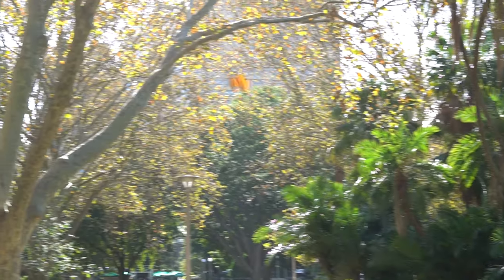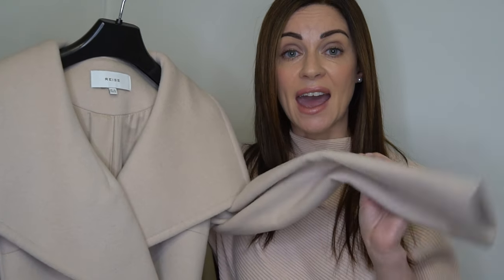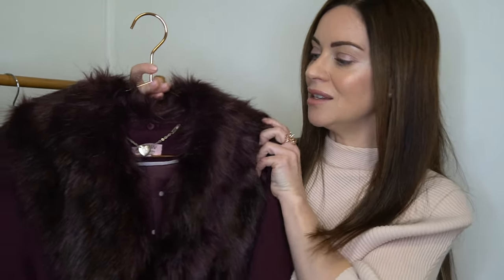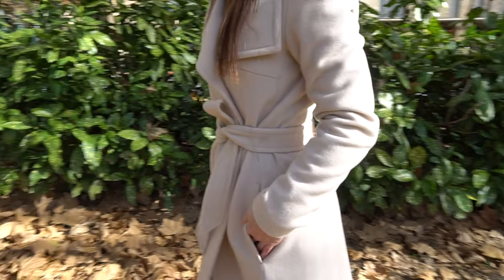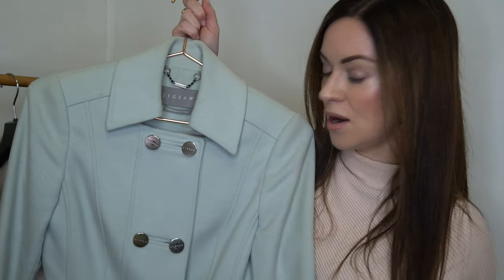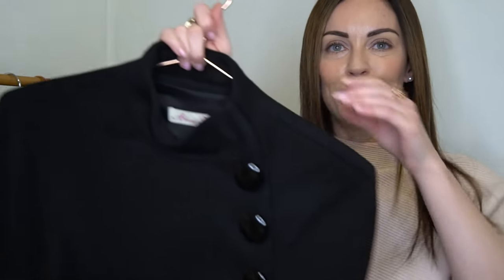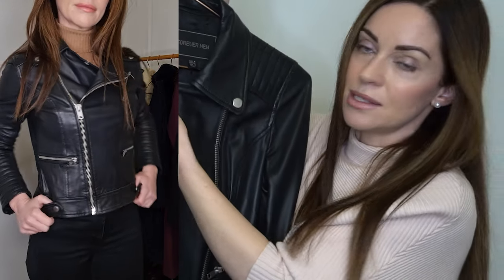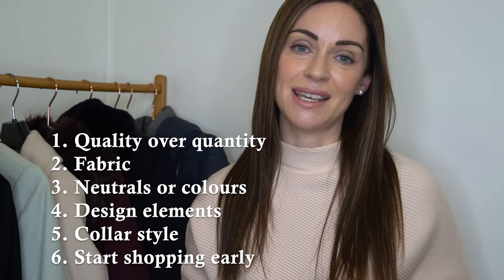Autumn winter coat collection - how to choose your perfect winter coat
My autumn winter coat collection and tips on how to invest in your perfect winter coat – If you want to see more fashion & styling content like this then click here to subscribe to my channel

❄☃️ Winter is coming here in Australia so I thought there's no better time to take you through my coat collection! Today I’m sharing my six tips on how to invest in your perfect winter coat and I will also take you through my autumn winter coat collection. Tips include focusing on quality, fabric, colours, design, collar styles and when to shop for your perfect winter coat.

Timestamps are included below in case you want to jump to a specific section of the video and I will link items mentioned in the video where available or similar pieces below.

I really hope you enjoy my autumn winter coat collection video and find my tips on how to invest in your perfect winter coat helpful. If you enjoy this video then please make sure to give it a like - I’d also love to hear your thoughts in the comments below too, so please feel free to share your feedback.

Happy Sunday everyone, hope you are keeping well and enjoying your weekend! 😘

Timestamps:

00:00:00 - Intro
00:00:35 - Tip 1: Quality over quantity
00:01:34 - Tip 2: Focus on fabric
00:03:08 - Tip 3: Colours / neutrals
00:05:43 - Tip 4: Consider design elements
00:07:24 - Tip 5: Collar style
00:08:15 - Tip 6:  When to start shopping for your coat?
00:08:56 - My coat collection

Some of my other YouTube videos you may be interested to watch are: